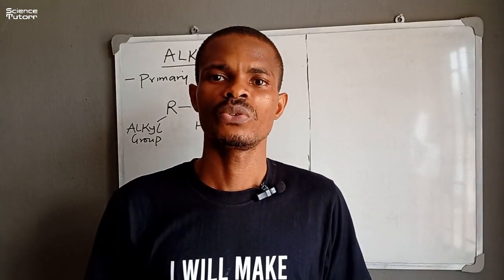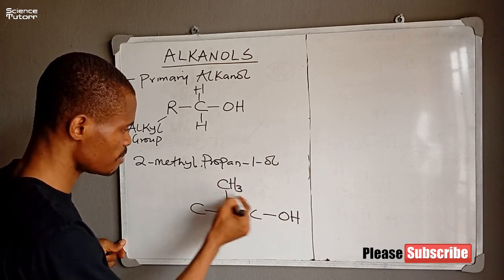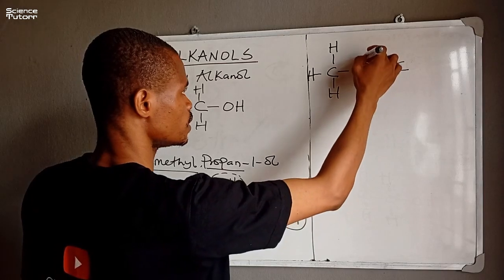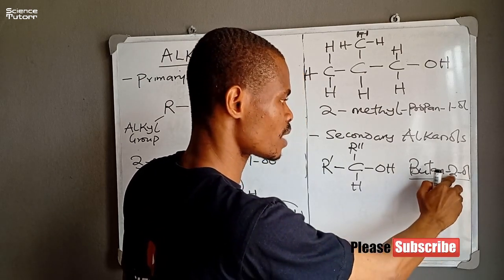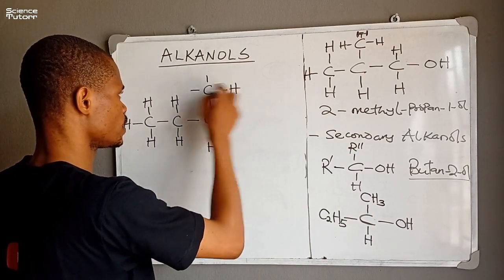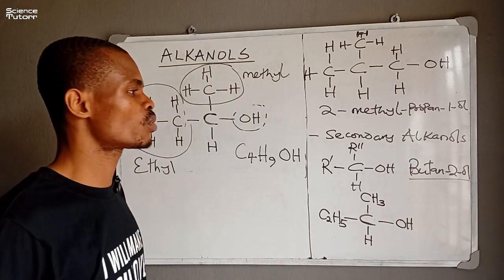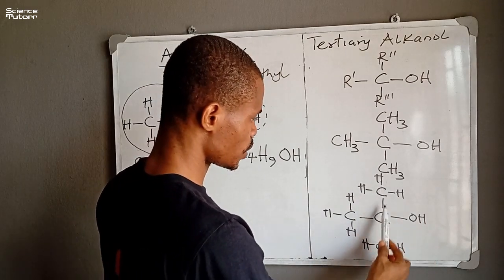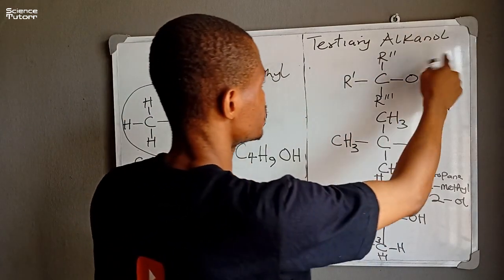Alkanol And Examples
In this video, I describe the classes of alkanols and examples, a class of organic compounds characterized by the presence of one or more hydroxyl (-OH) groups attached to a carbon atom.